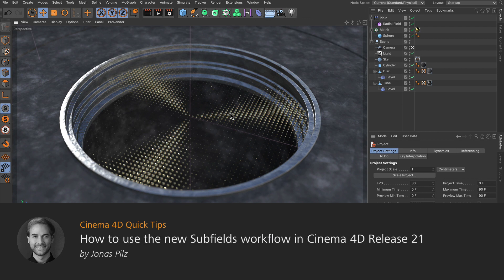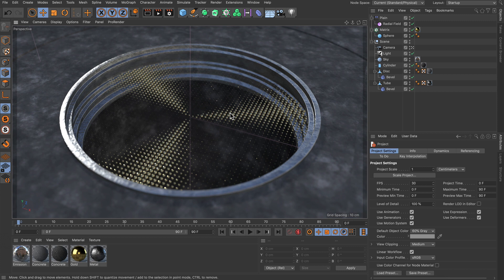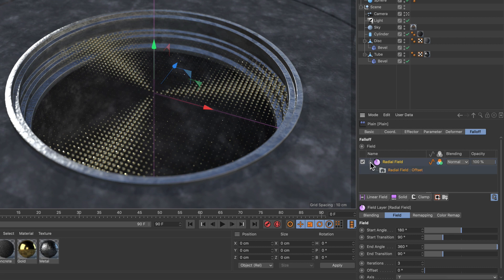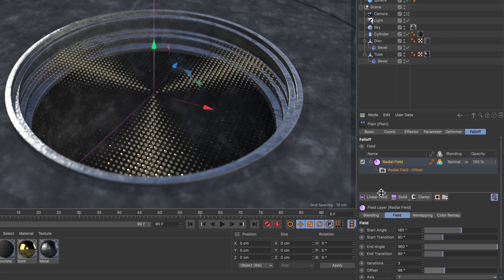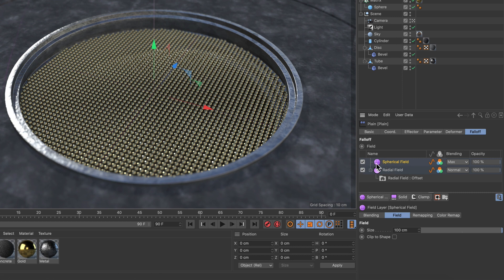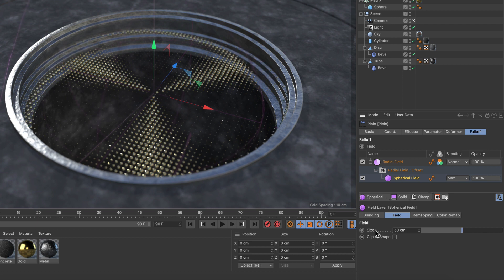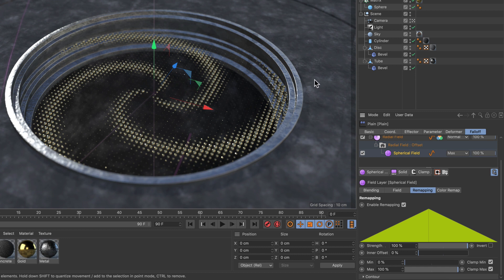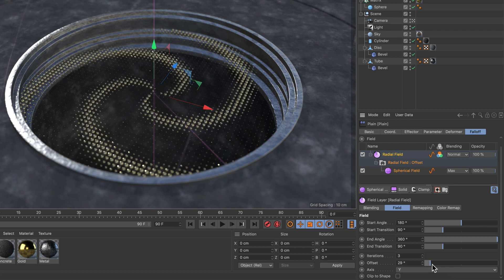Tip - 263: Use the new Subfields workflow in Cinema 4D Release 21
In this Cinema 4D Quick Tip, Jonas Pilz shows you how to use the new Subfields workflow in Cinema 4D Release 21. Besides that, you will learn how to create a spiral using Fields.